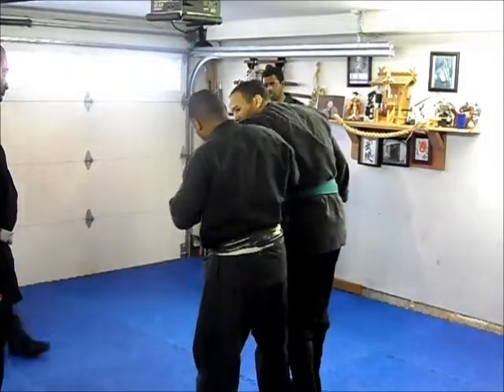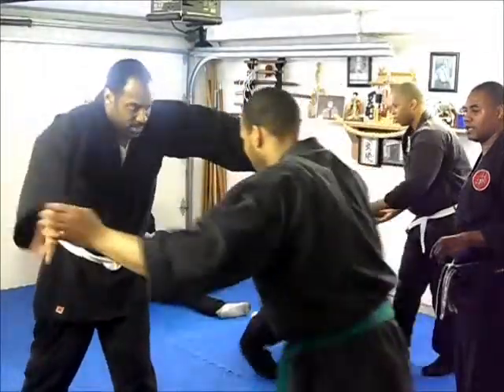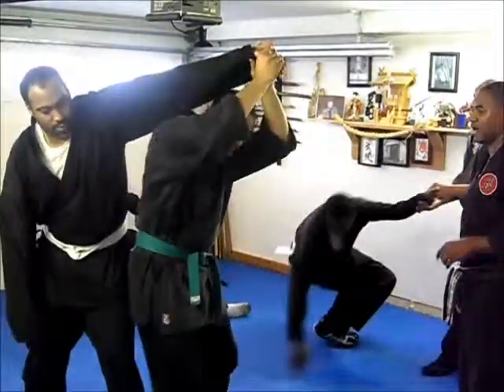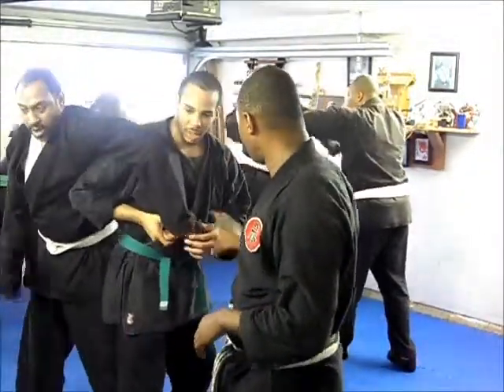Bujinkan Butoku Dojo training # 128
koto togakure gikan kukishinden kumogakure gyokko gyokushin Shin den fudo ryu bujinkan butoku dojo chris christopher photos japan sensei masaaki hatsumi soke japanese tokyo noda edo shinobi budo taijutsu ninjutsu jujutsu martial arts samurai ninja bojutsu tehodoki taihodoki sword bikenjutsu muto dori self defense warfare training wakazashi tachi to karate kata physical fitness weapons inspirational warriors master form workout mike michael simien brazil